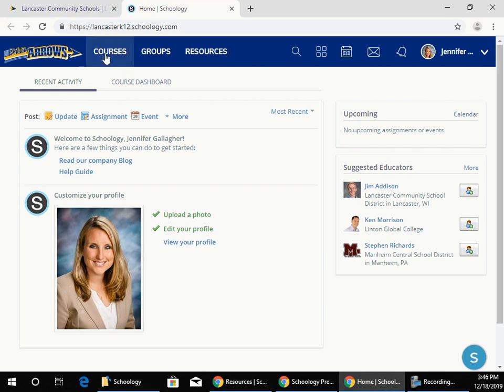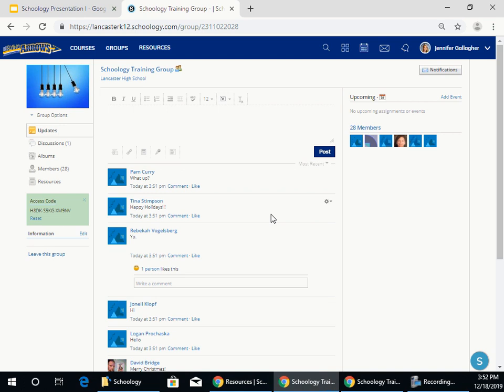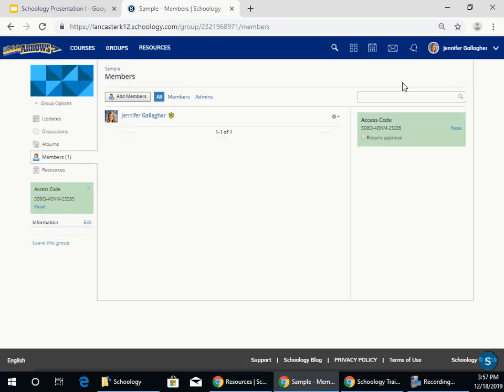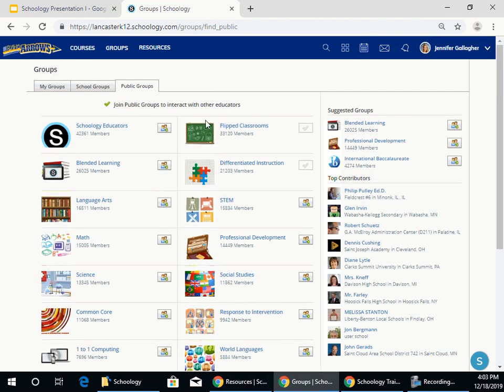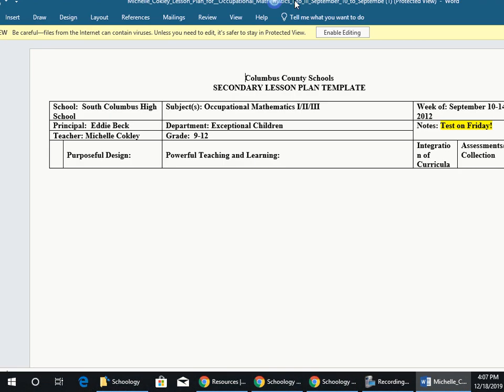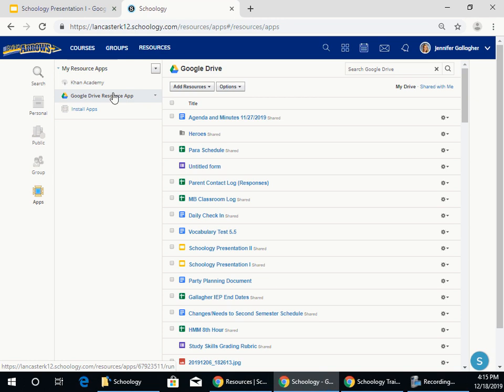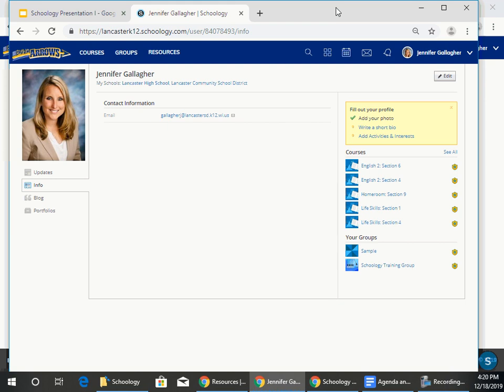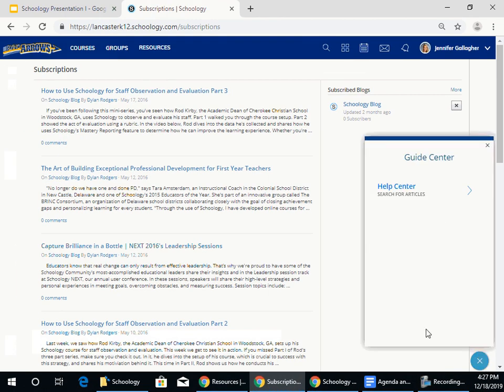Schoology Training I